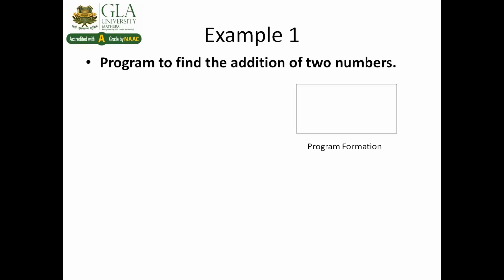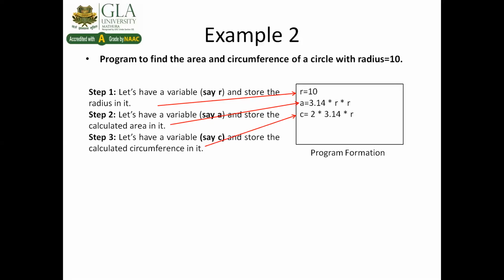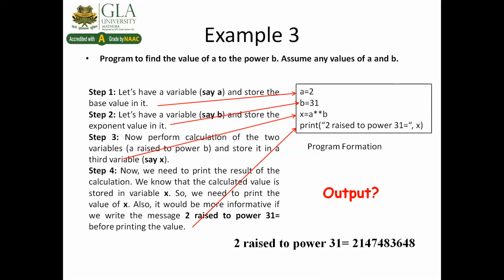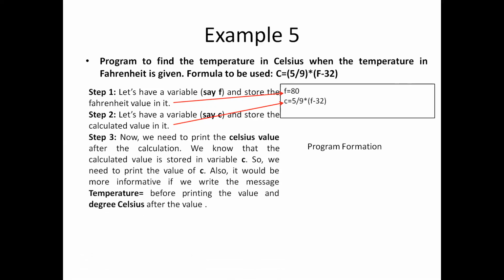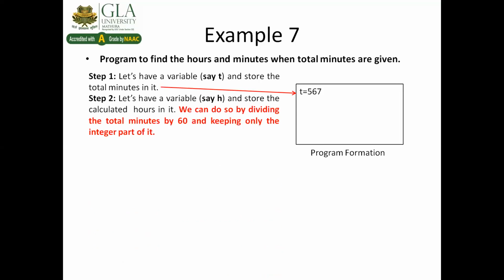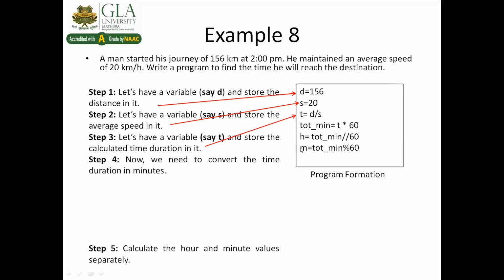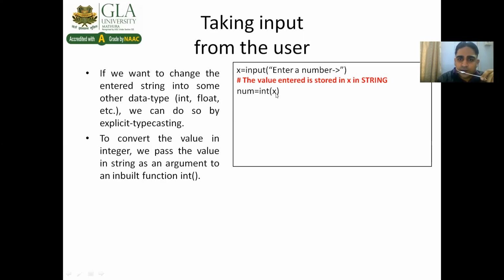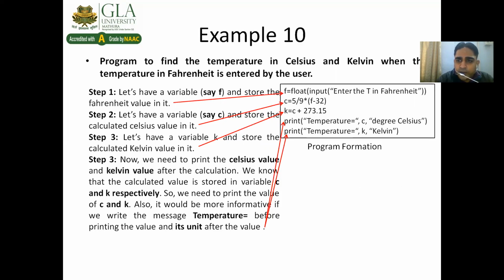Lecture 2: Basic Programming in Python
This is a video for beginners for small programs in python along with explanation of the code line by line. It also explains how to think for a logic while reading the question.